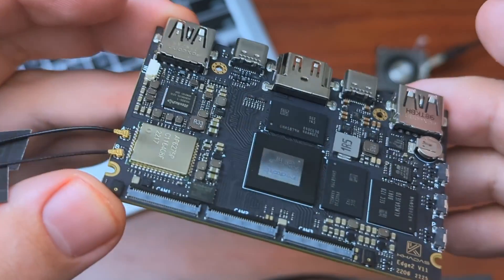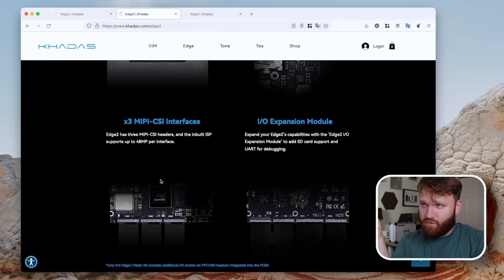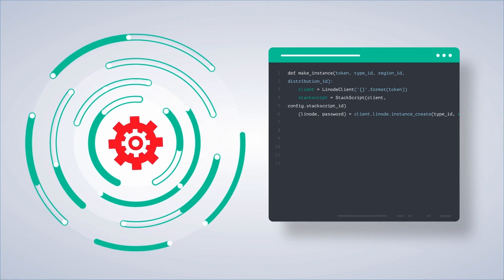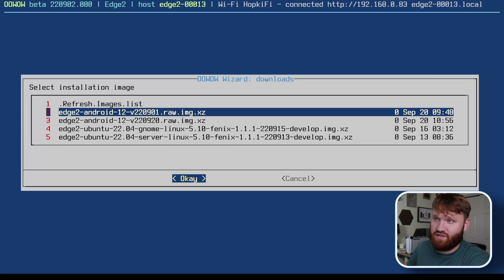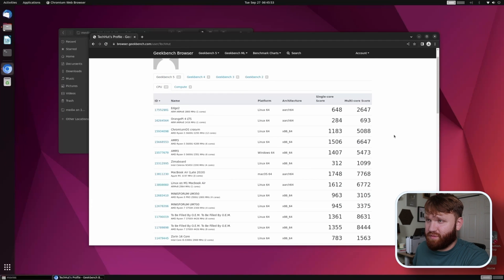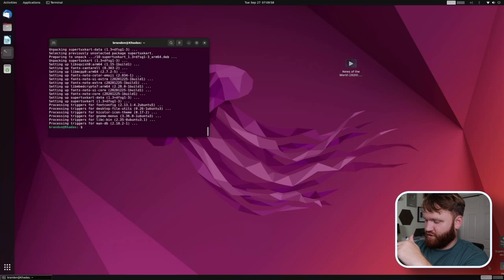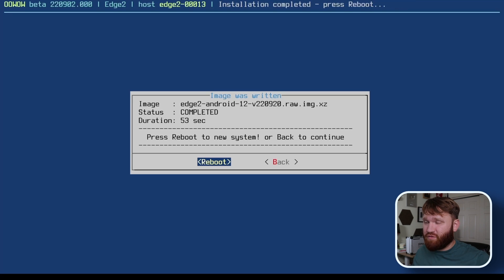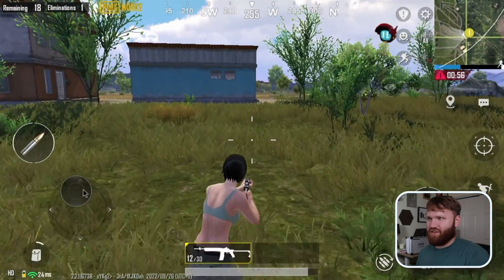i hope the Raspberry Pi 5 is this good - Khadas Edge2 Pro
$100 - 60 day credit on new Linode accounts for TechHut viewers.

This computer is the most powerful SBC I have ever used. To the point that I think it could replace the desktop computer that many people use. It is great for web browsing, media playback, and light gaming. Additionally the specs make it a great option for a small home server.

00:00 - Khadas Edge2 Pro
03:52 - Linode (Sponsor)
04:26 - Fan Installation
05:08 - Oowow Embedded System
06:49 - Ubuntu Linux
08:39 - Benchmarking
09:37 - Media Playback
10:04 - ARM Gaming
11:46 - Installing Android 12
12:37 - Android Boot
13:19 - Microphone Test
13:36 - PUBG Android
15:10 - Final Thoughts